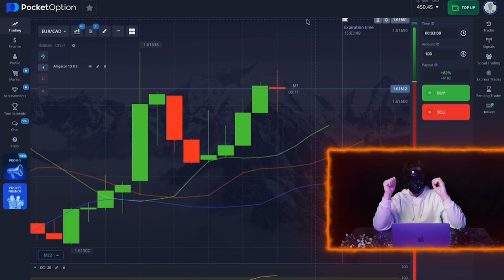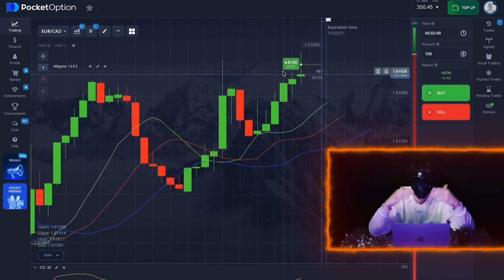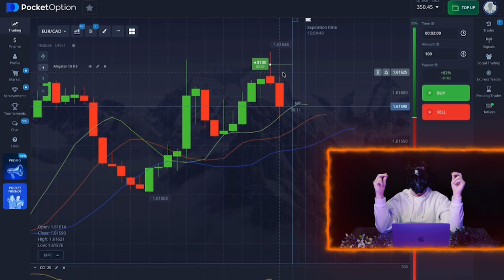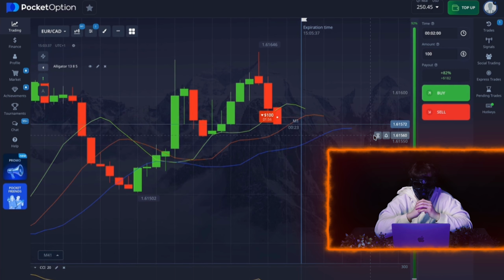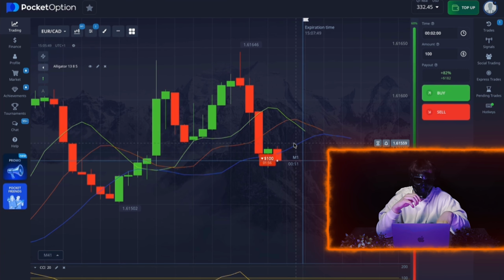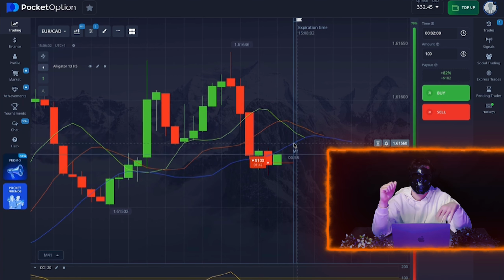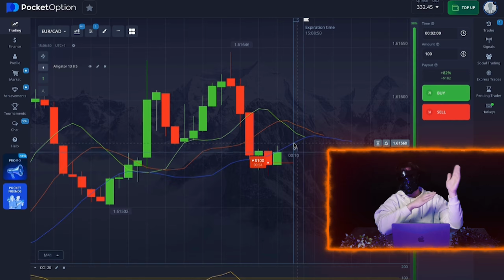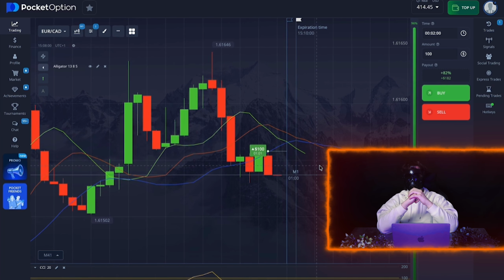Can Vortex Bot Really Win Trades?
In this video, I test Vortex Bot in real trading conditions and show how this trading bot works with Pocket Option and binary options trading.

I explain how Vortex Bot gives trading signals, how I use buy and sell confirmations, and how this trading bot can help identify possible entry points in the market.

You will see real trading examples, Pocket Option trading, binary options strategy, trading signals, price action, market analysis, and risk management.

Inside this video:

• Vortex Bot trading test
• Pocket Option strategy
• Binary options trading examples
• Trading bot signals
• Buy and sell entry points
• Price action trading analysis
• Risk management in trading
• Beginner trading tutorial